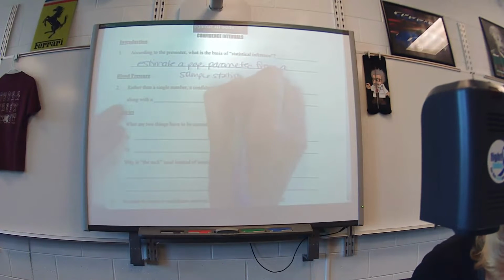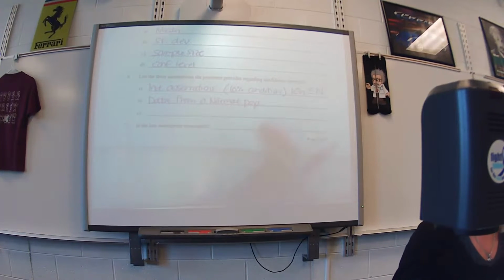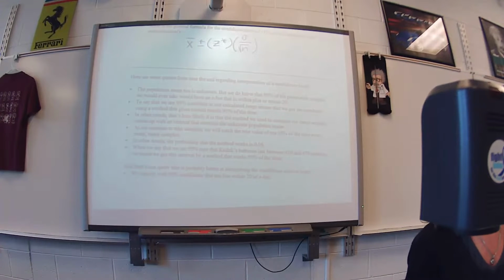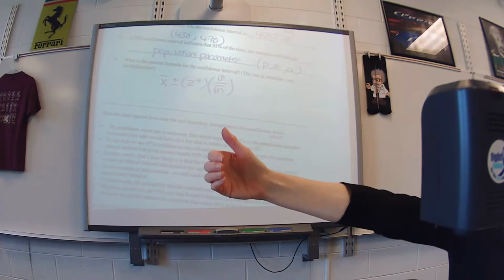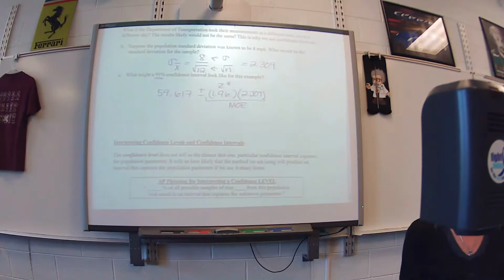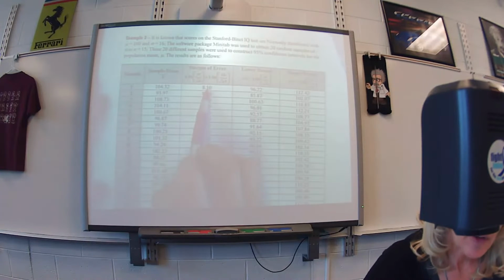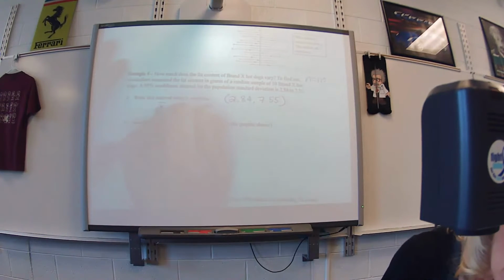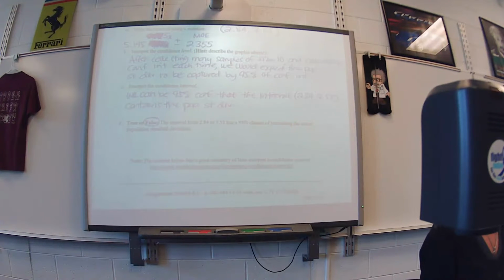AP Stat Video: 8.1 Notes (4th Hr) (38:48)